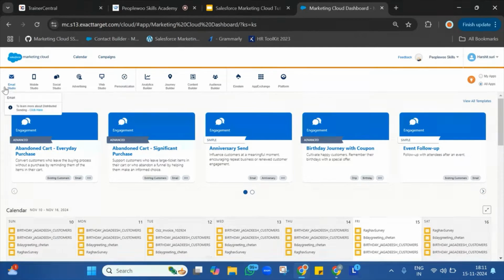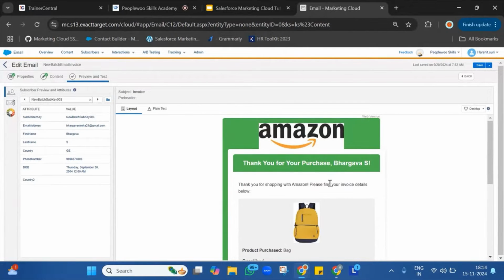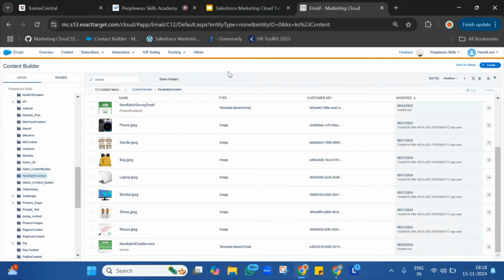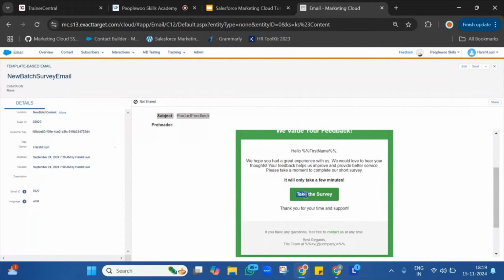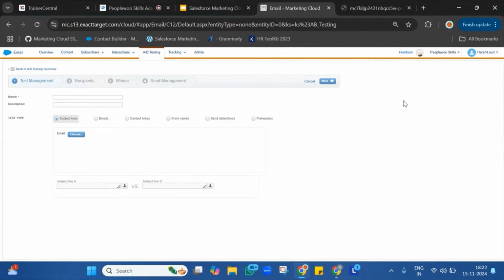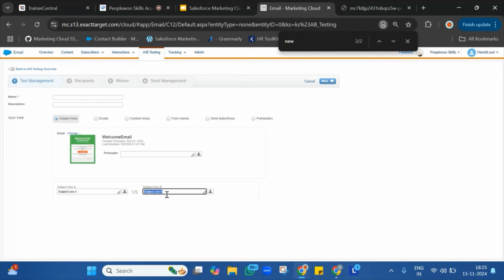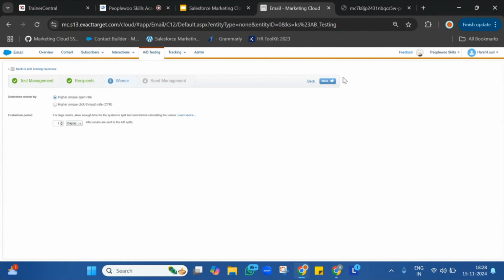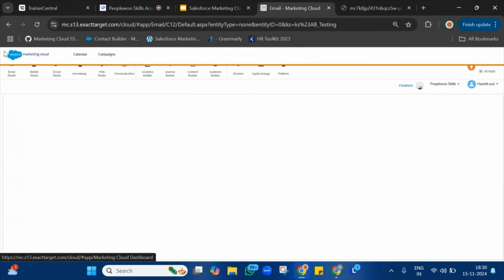A/B Testing in Salesforce Marketing Cloud | Peoplewoo Skills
🎓 Start Your Salesforce Marketing Cloud Journey Today!

In this video, you’ll learn how to perform A/B Testing (Split Testing) in Salesforce Marketing Cloud (SFMC) to improve your email marketing performance.

Discover how marketers use A/B testing to compare different versions of an email and identify what drives higher engagement, conversions, and ROI.

📘 What You’ll Learn:
✅ What is A/B Testing in Salesforce Marketing Cloud
✅ How to create and configure A/B Tests in Email Studio
✅ Different testing variables — Subject Line, Content, Send Time, and From Name
✅ How to measure test results and determine winners
✅ Best practices to optimize your email campaigns using data-driven insights